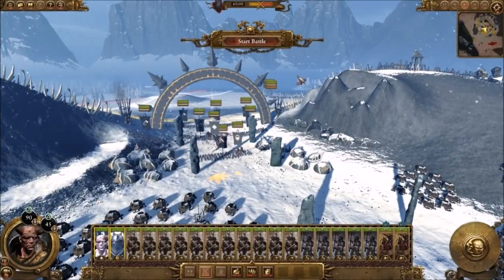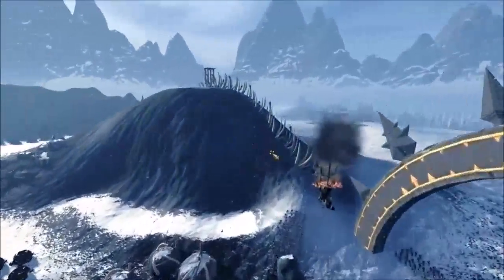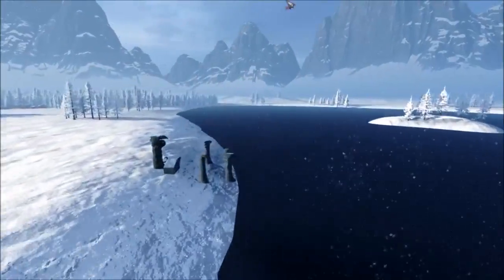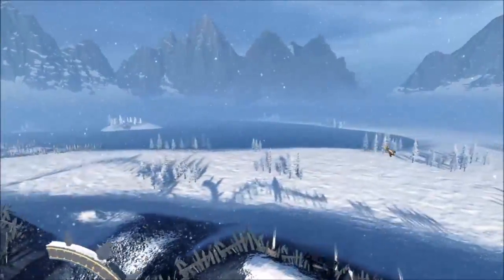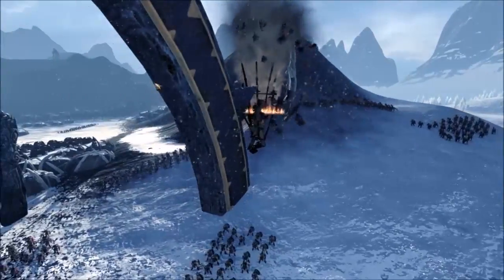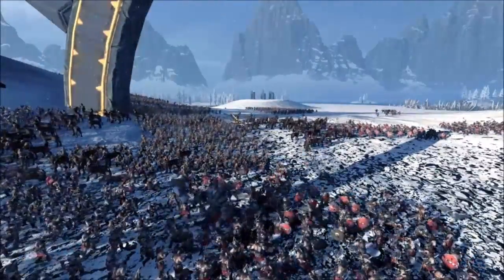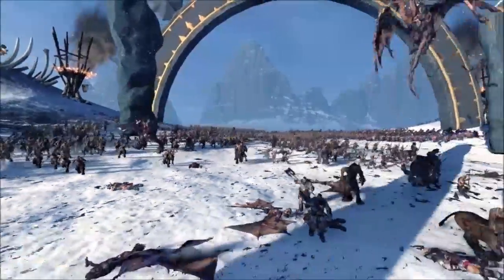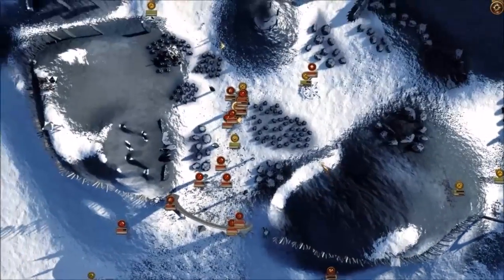Chaos Warcamp - Custom Map Preview